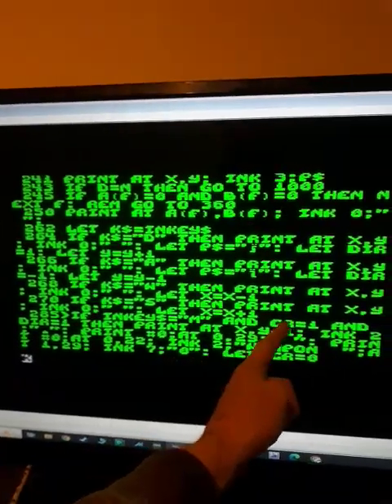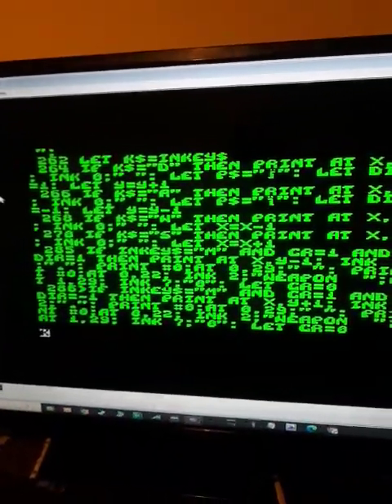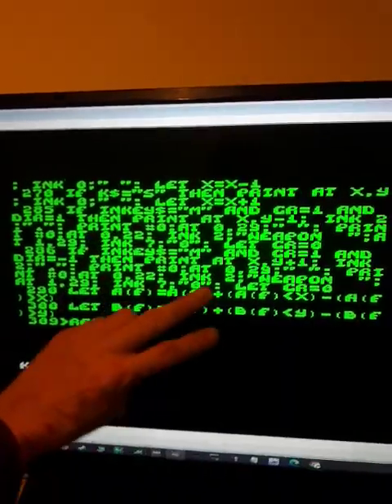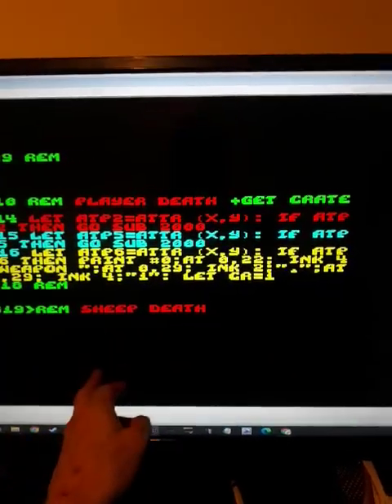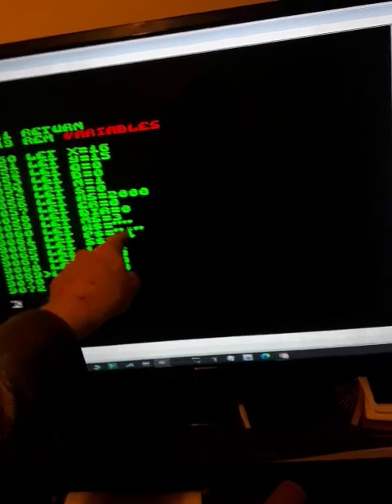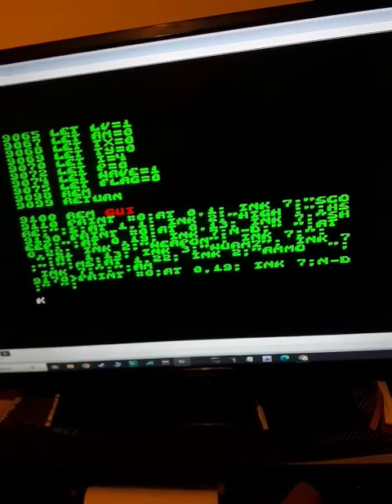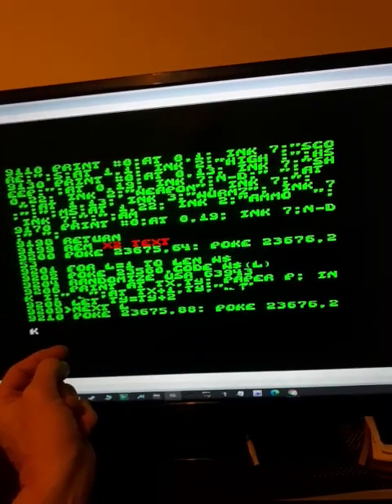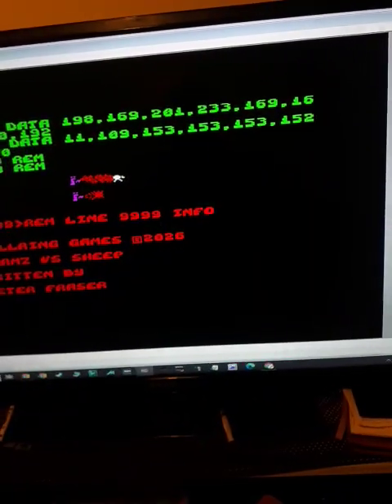Wurmz vs Sheep game engine explained